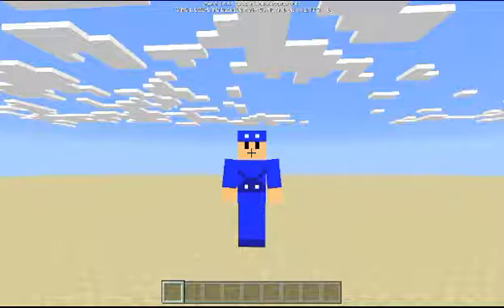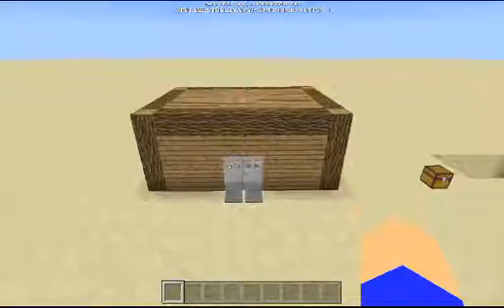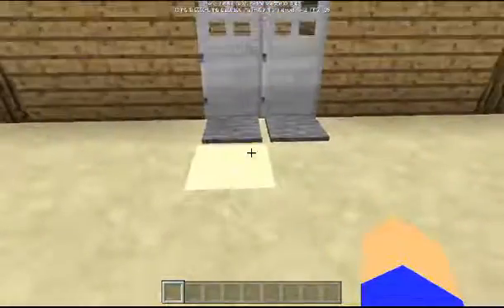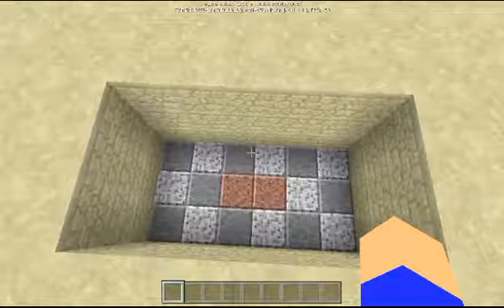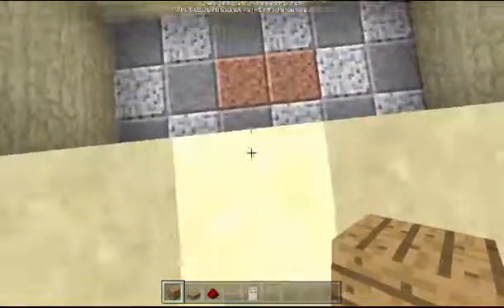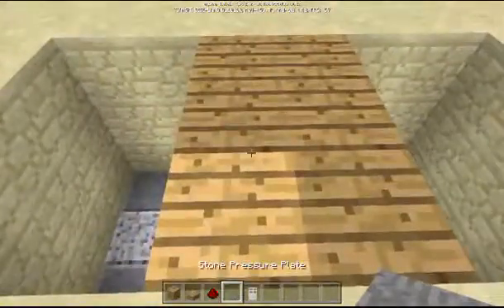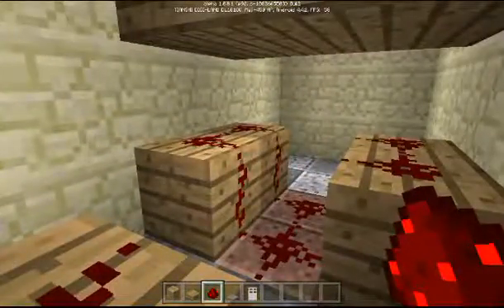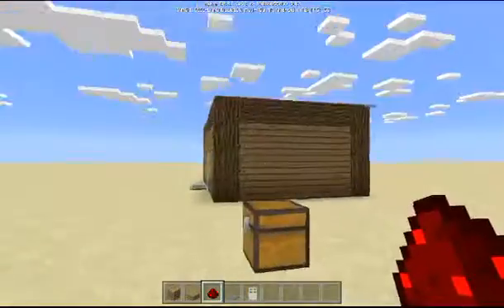Simple Double Iron Door | MCPE Redstone Tutorial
Today, I show you guys how to build a redstone-powered double iron door. It's a basic redstone door I think everyone should know how to build.

Too often, I see people simply put down pressure plates on either side of a double iron door. The problem with that is that standing on just one pressure plate will only open one door. With this design, you can open both doors at once, regardless of which plate you're on. Not hard to build and understand, and doesn't use a lot of resources. But anyway, if you guys enjoyed this video, be sure to let me know. Any feedback would be greatly appreciated.